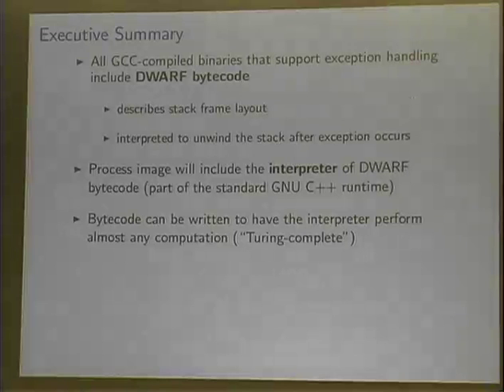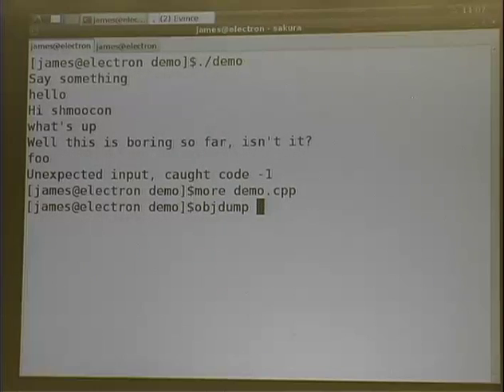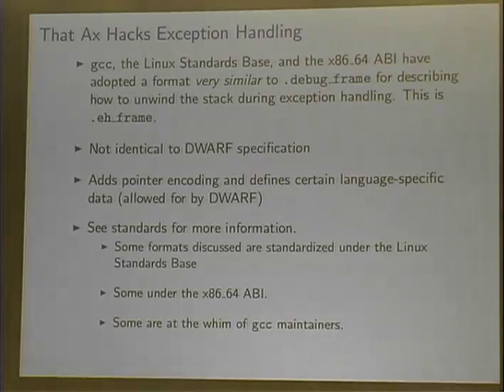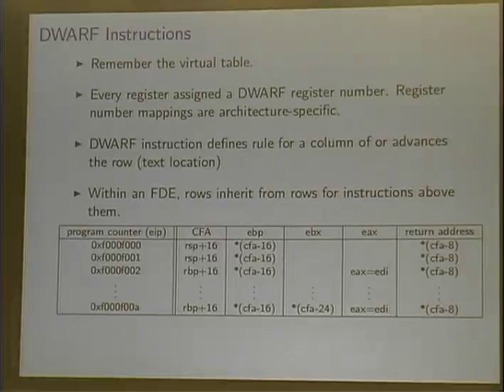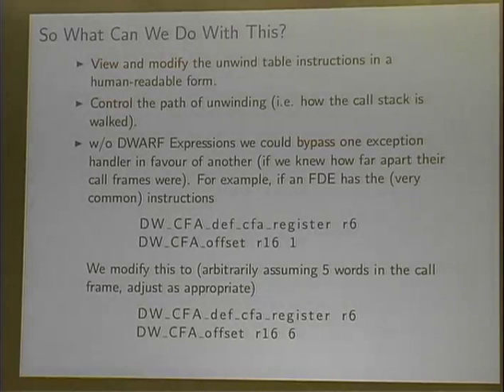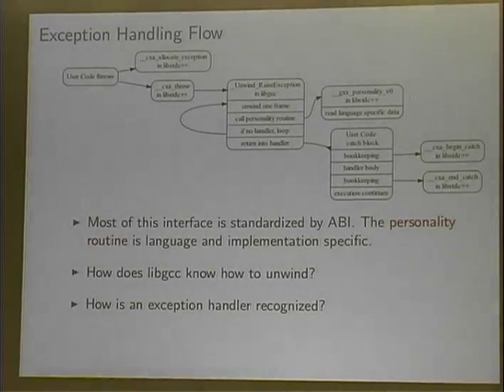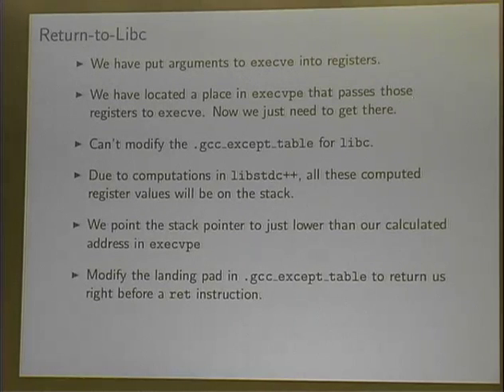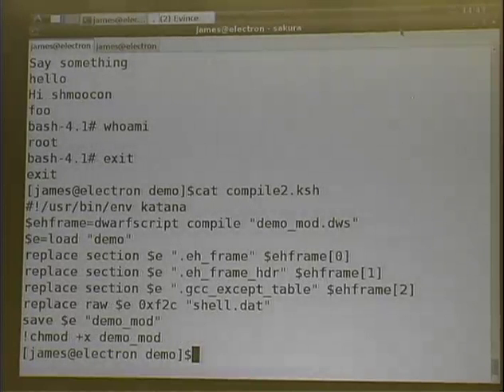Shmoocon 2011 - Oakley Exploiting Dwart